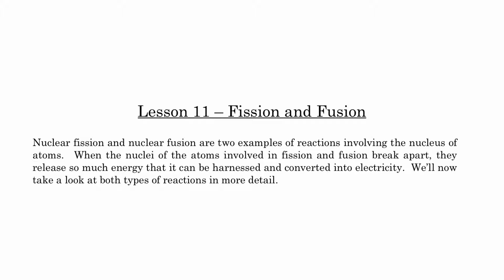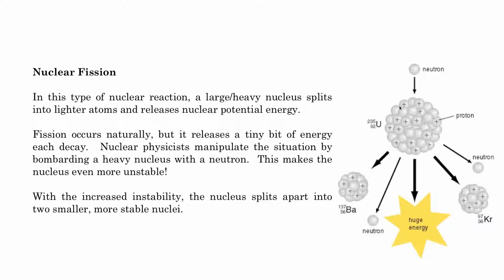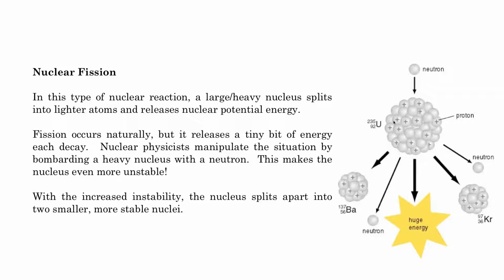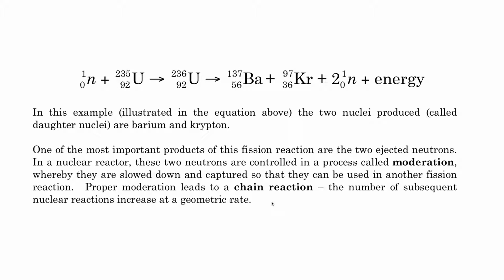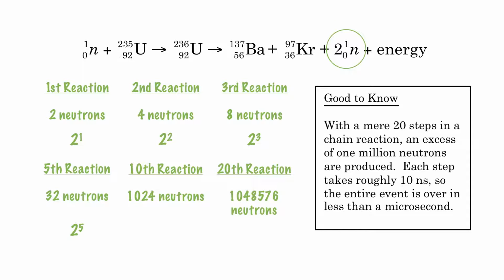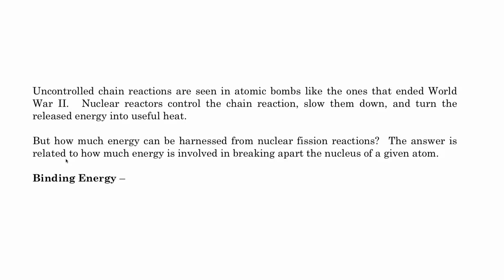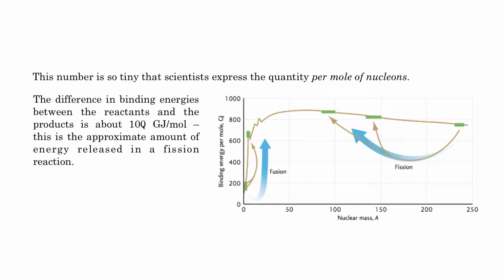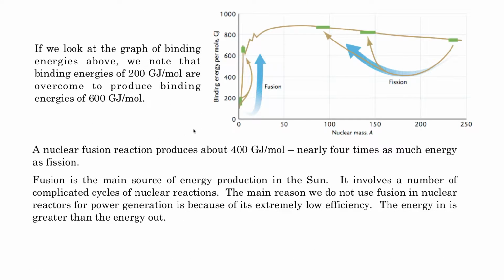SPH 3UI 3.11 Fission and Fusion